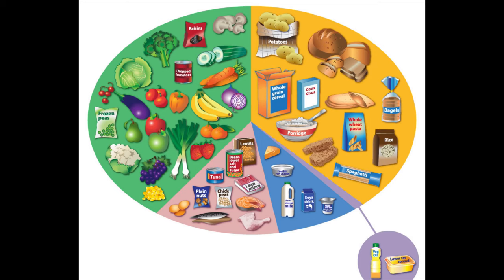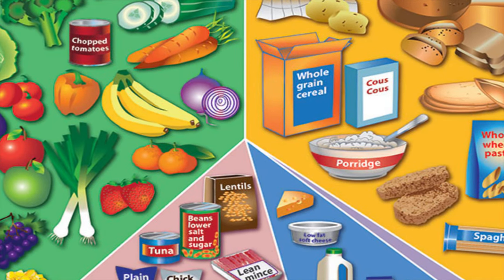Are Fries and ice cream a 'real' meal? | What is a 'composite meal'?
So, my kids at school were trying to tell me that fries with ice cream was a ligit meal. I begged to differ so in the name of true consumer reporting I thought I'd give the rediculous idea a try myself.